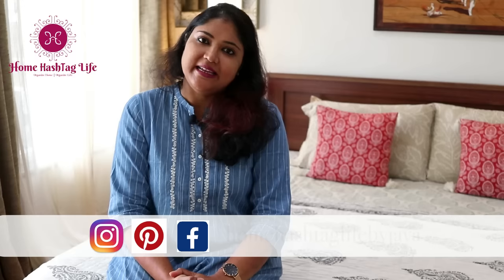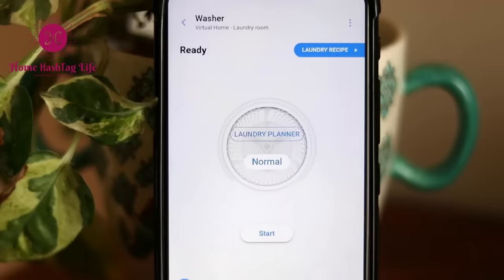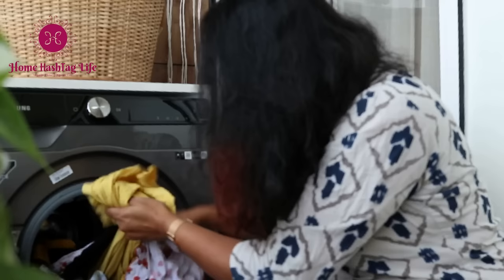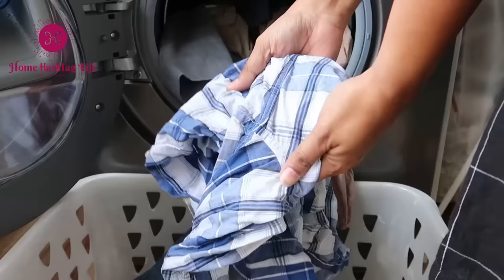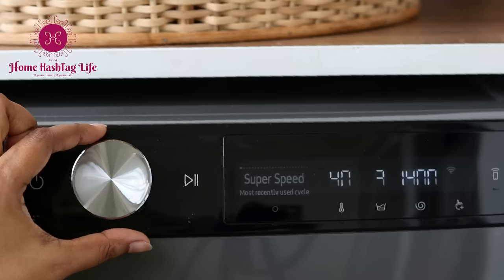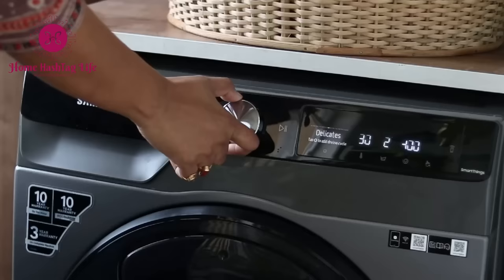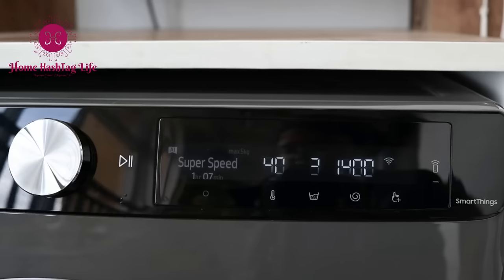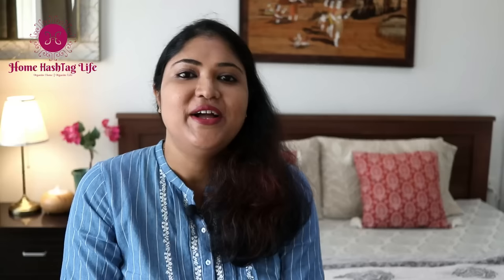My New Samsung AI Ecobubble™ Washer and Dryer Combo / Amazing features you have ever seen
We have upgraded our washing machine after 12 years and we simply loved it. In today’s video we are going to explore an ecosystem of the Samsung AI Ecobubble™ washing machine from every home keepers perspective as we all home keepers always need a trustworthy friend knows what best to do. This one is a 9 kg washer and 6 kg dryer combo (model no. WD90T654DBX/TL), which not only wash our clothes, it will dry them too! This video is in association with Samsung.